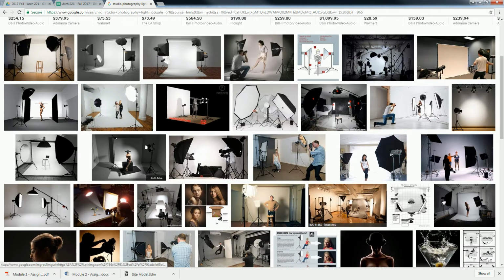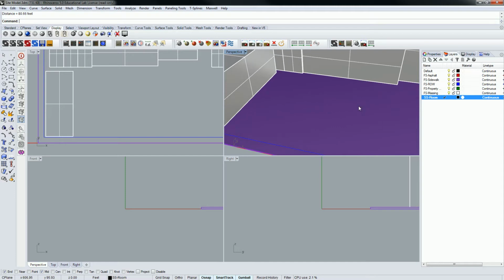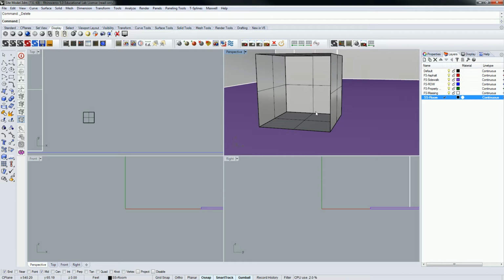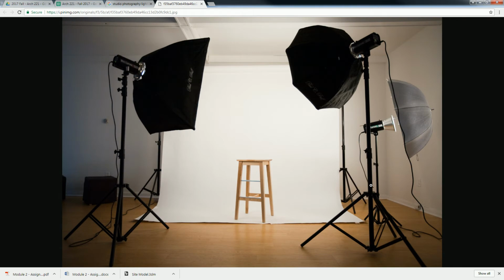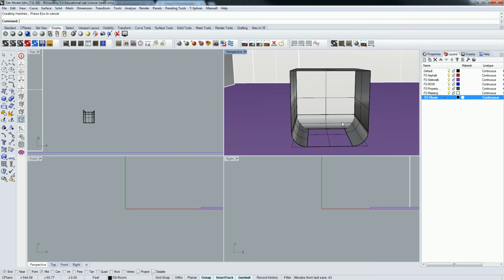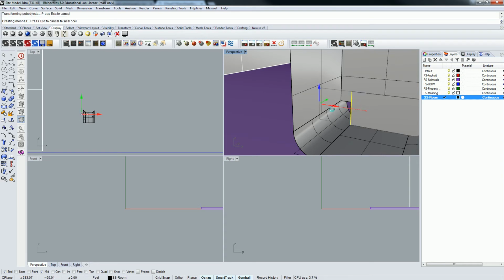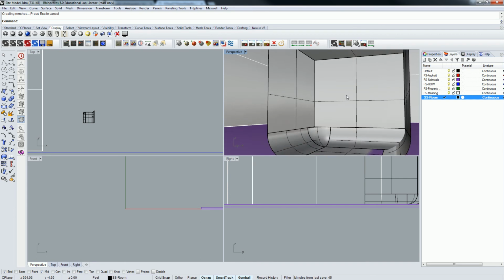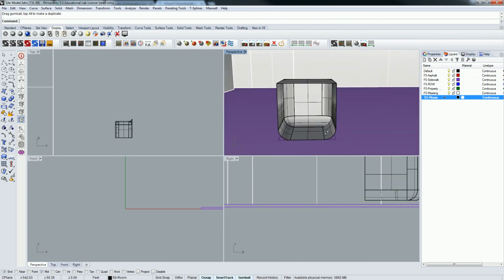29 - Rhino - Setting Full Scale and Studio Scale Render Scenes